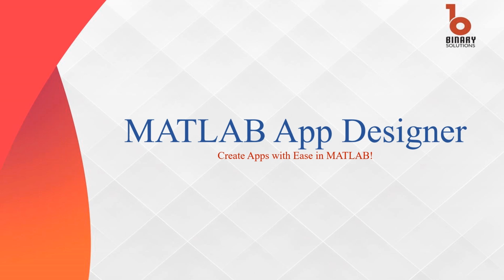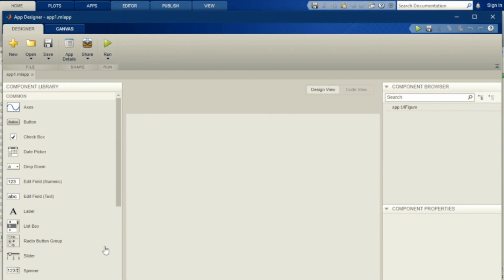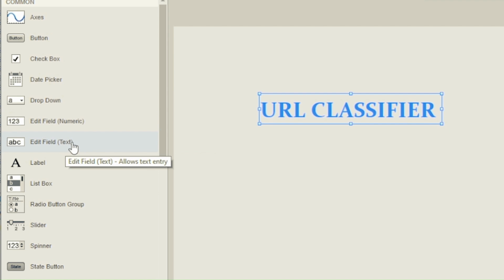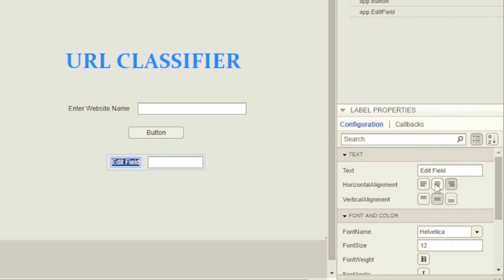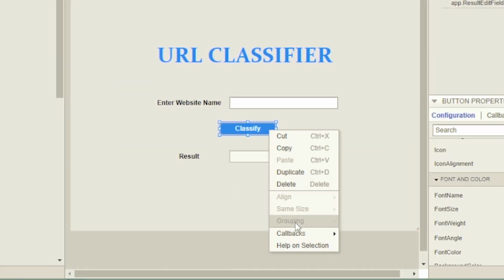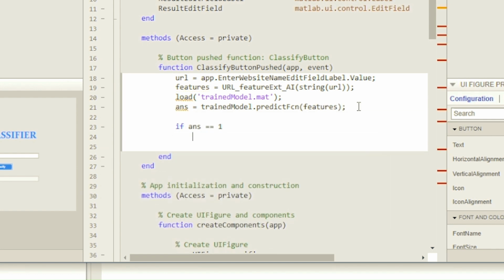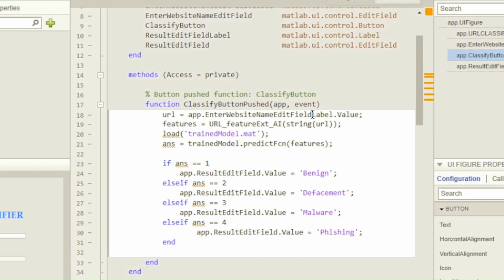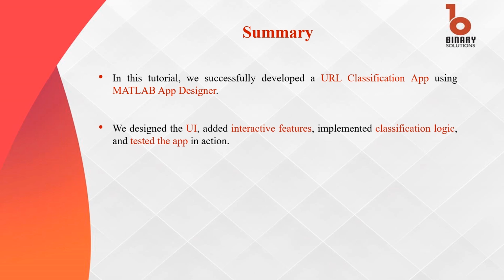Create URL Classifier App in MATLAB | Deploy Machine Learning GUI Application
Build a powerful URL classification app using MATLAB App Designer. This video shows how to integrate trained models into a GUI for user-friendly deployment and real-world testing.